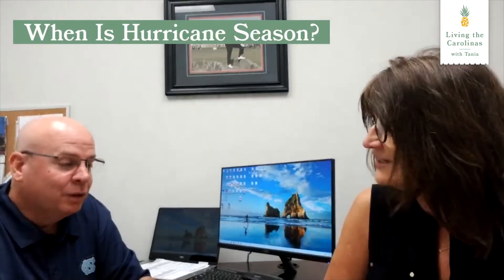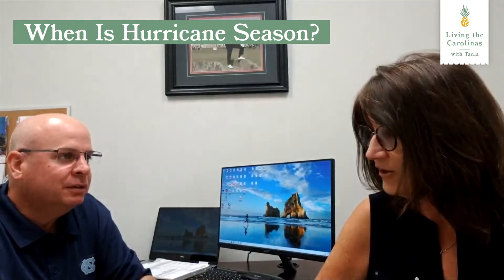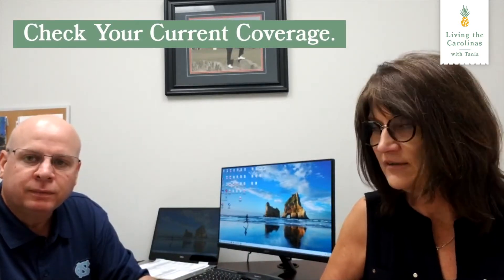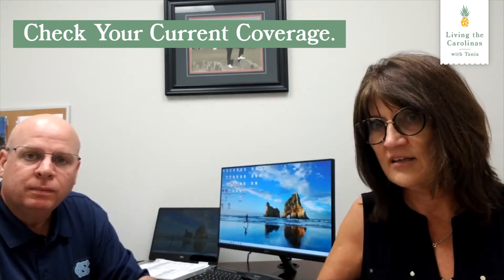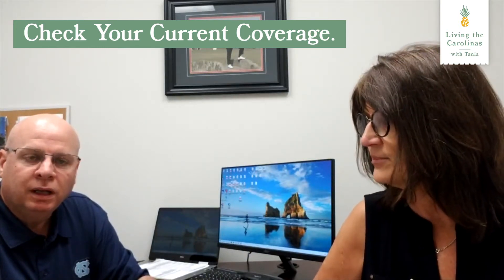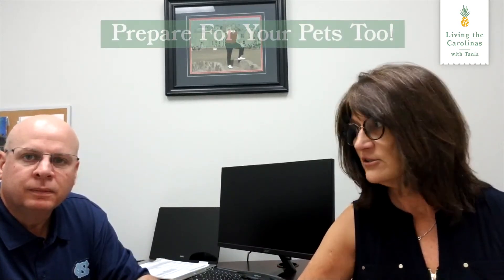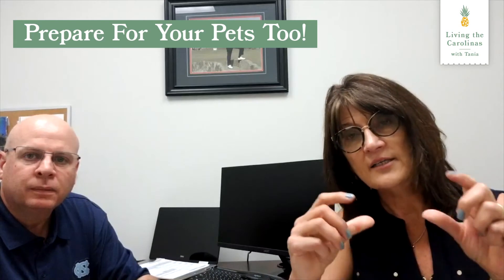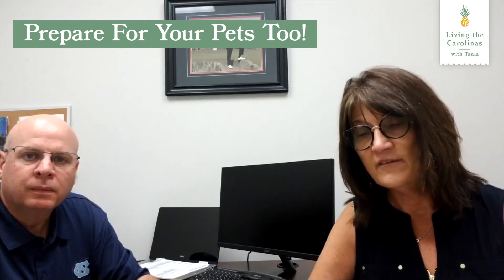What To Know About Insurance and Hurricane Season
Are you properly insured for Hurricane Season?  Watch this quick video as I ask the questions you want to know about Hurricane Season and the Insurance you need on your property.  My good friend Joe Lane of Pruitt Keener Insurance Services right here in Charlotte, NC explains what YOU need to know to get you and your property insured.

to find Joe's contact and any other resources you may need in the Rock Hill, SC, and Charlotte, NC areas.

Living the Carolinas
with Tania Cogdill